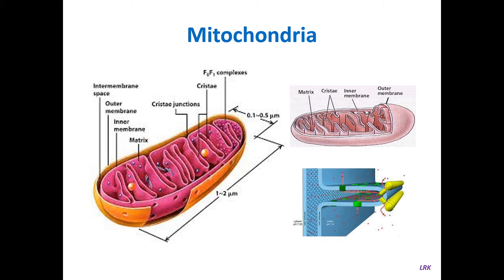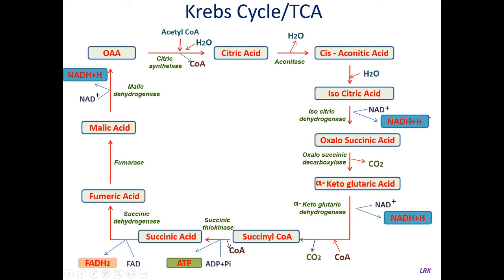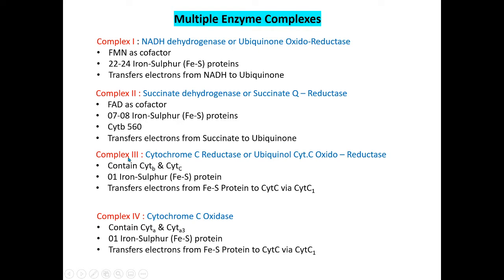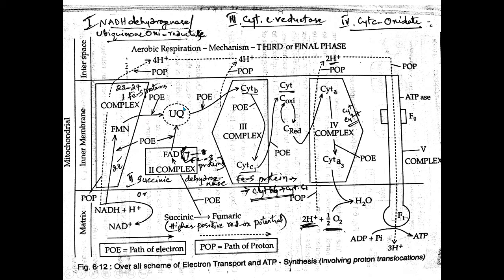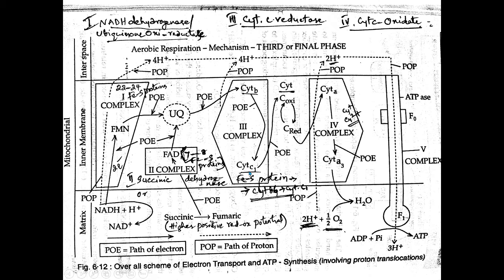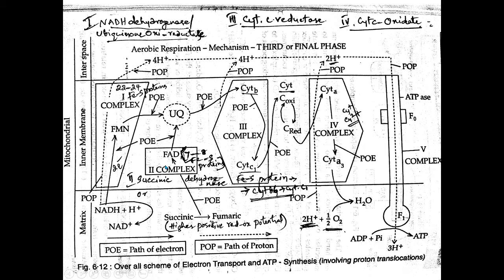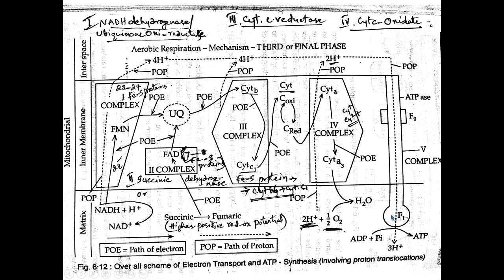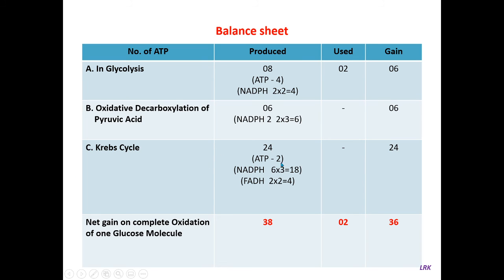Electron Transport System in Respiration